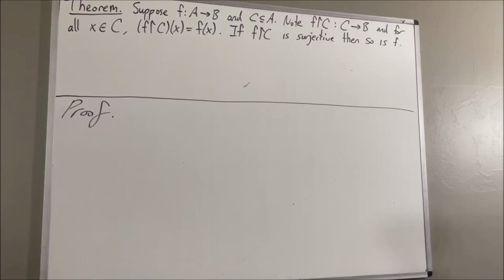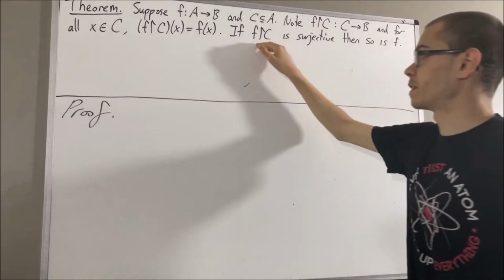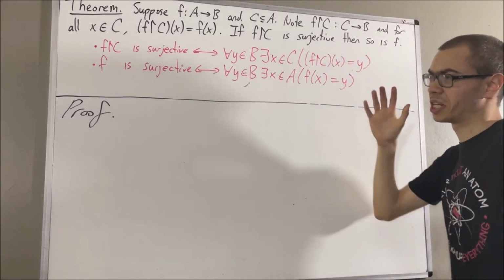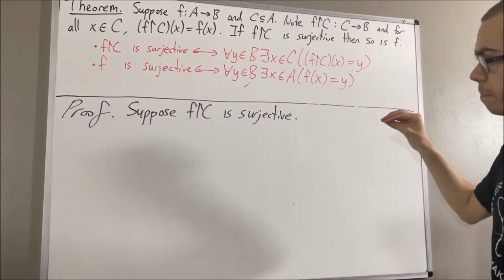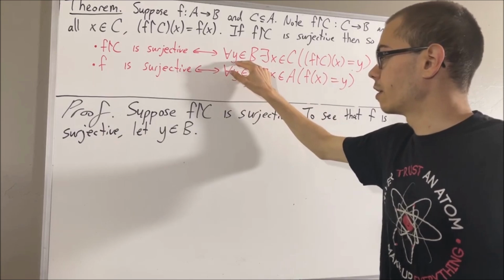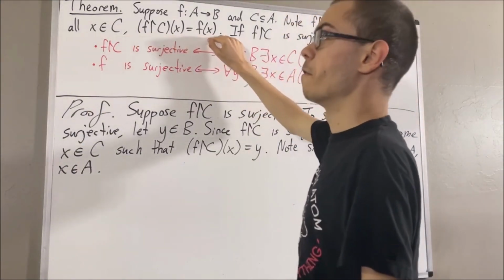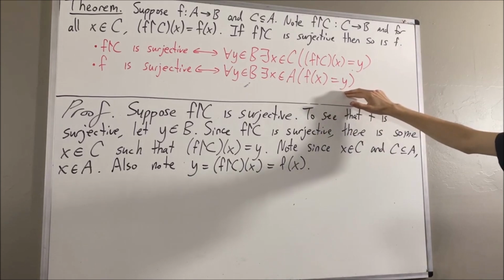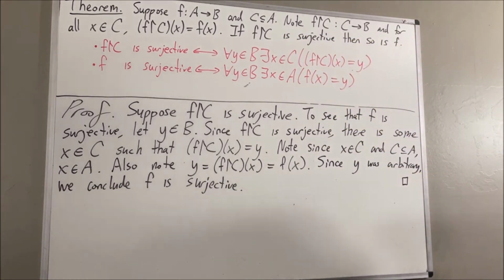Prove if f ↾ C is surjective, then f is surjective [ILIEKMATHPHYSICS]